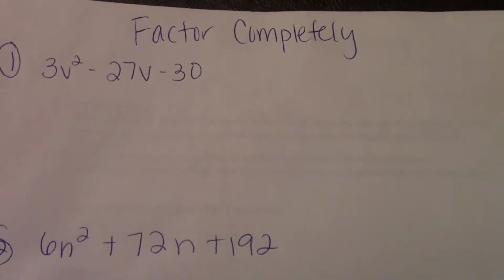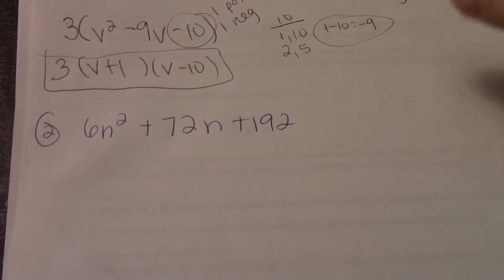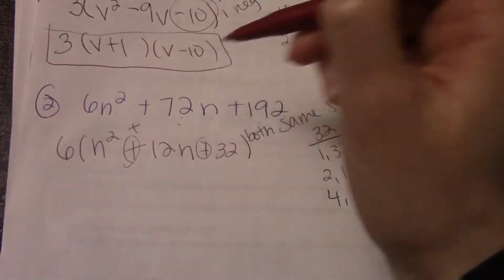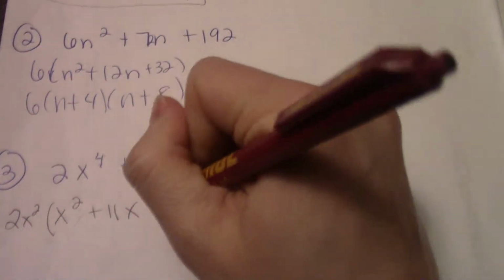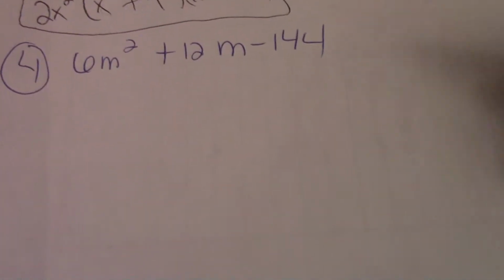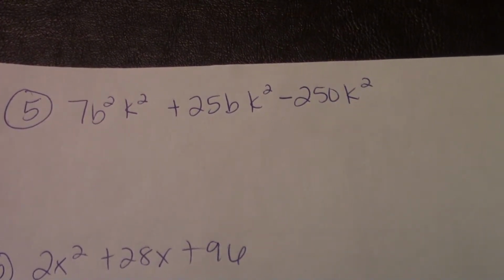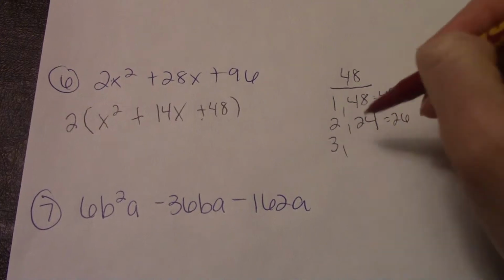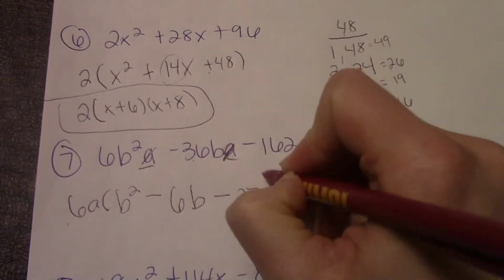Factor Completely GCF